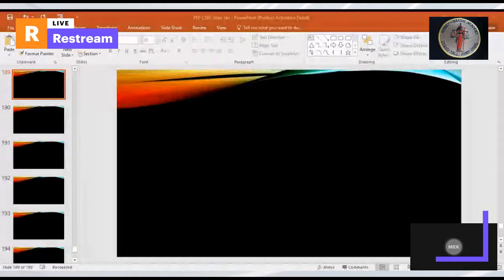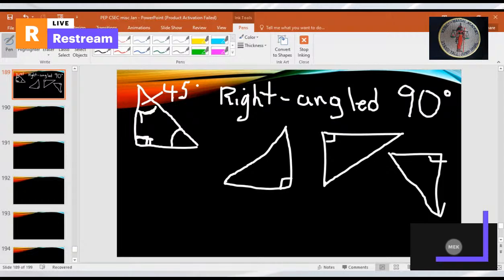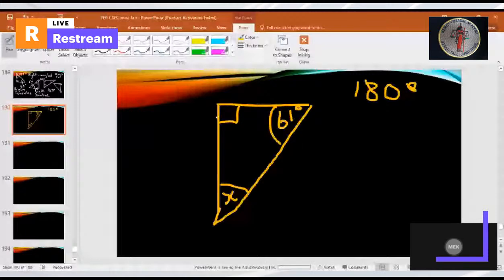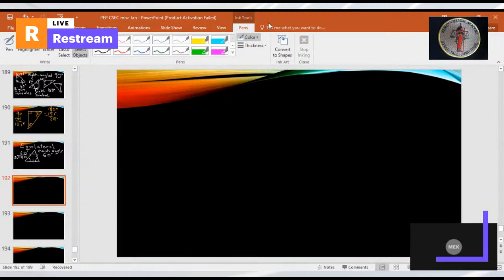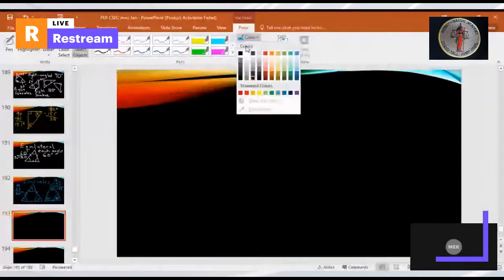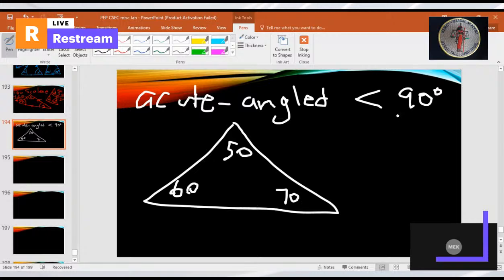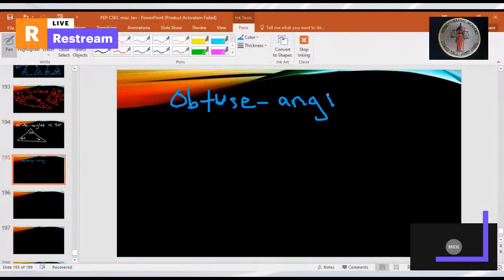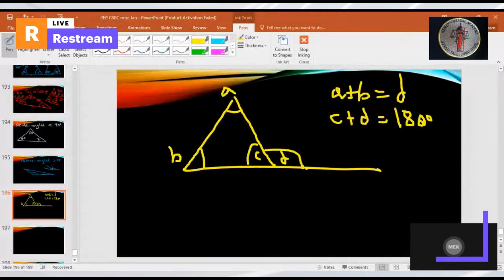CSEC Math: Trigonometry: Types of Triangles